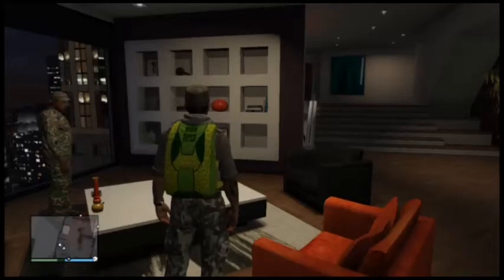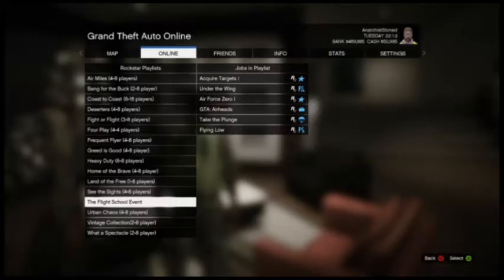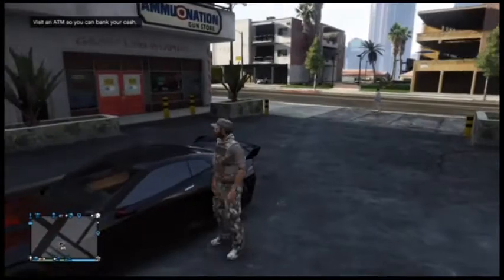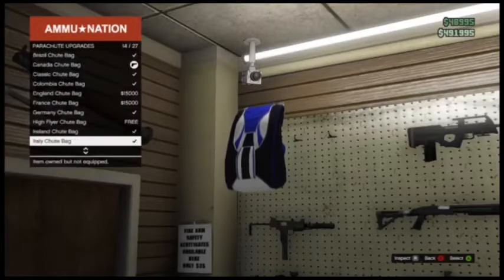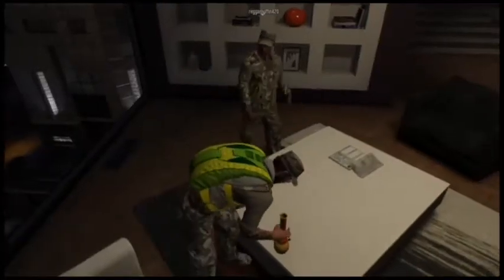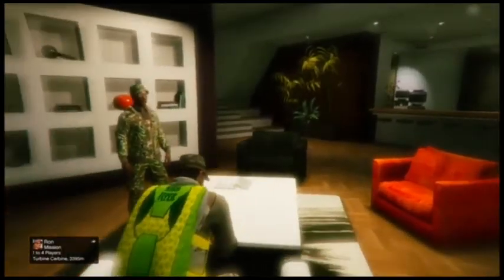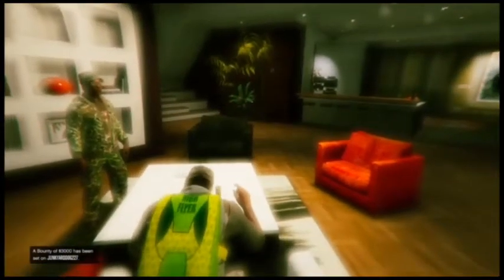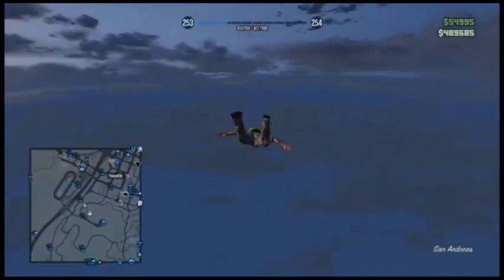GTA 5 NEW!! High Flyer Parachute FlightSchool Event Weekend Reward (GTA 5 Gameplay)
GTA 5 Online New High Flyer Parachute released for a limited time over the Flightschool Event DLC weekend, to obtain it simply complete the FlightSchool Events Play list in your jobs play list.